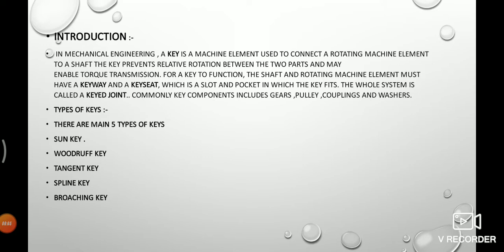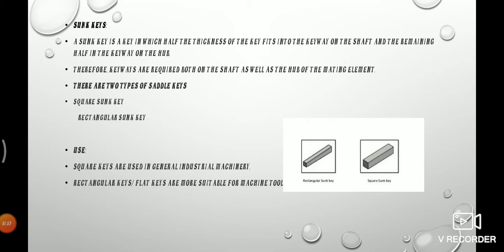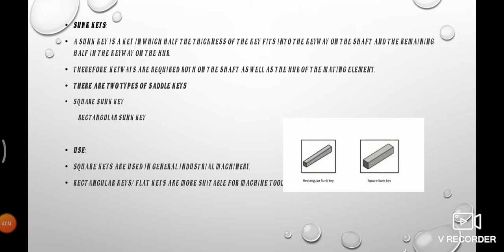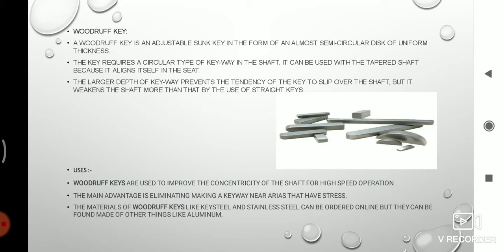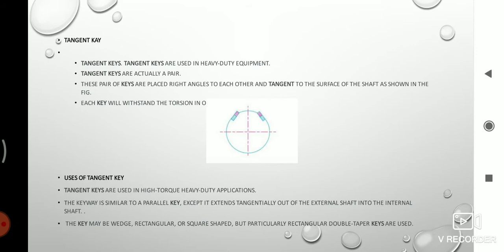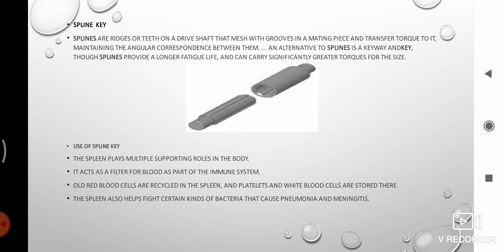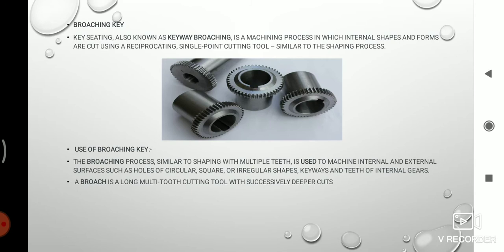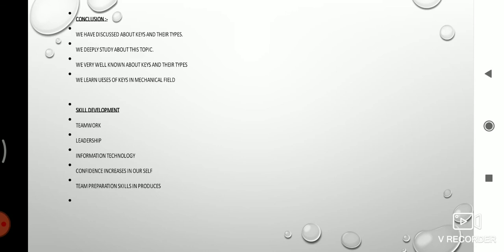Keys and Their types